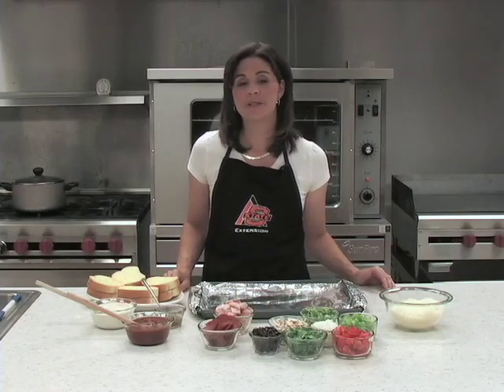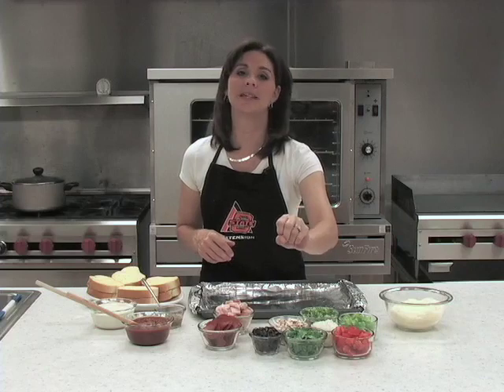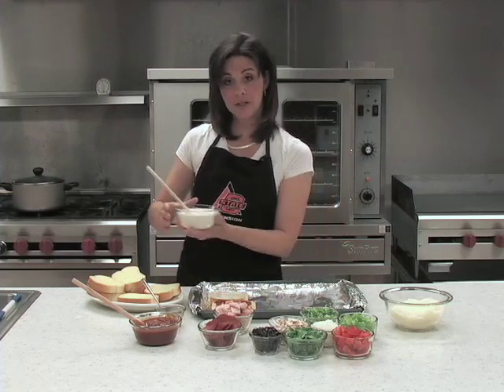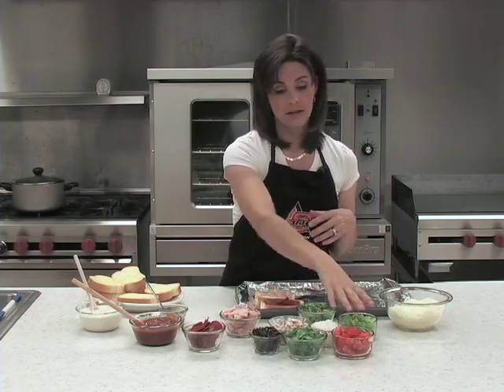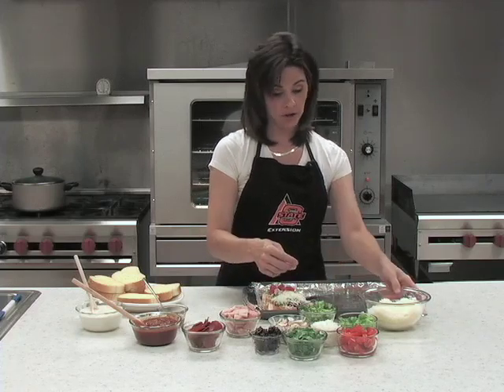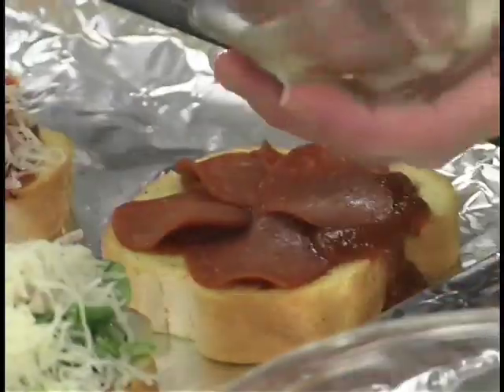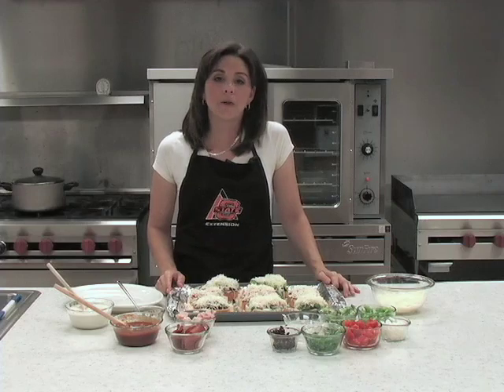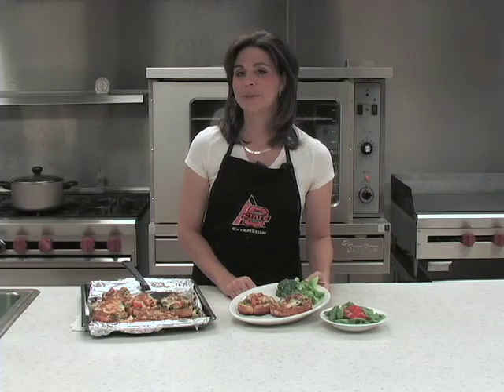Garlic Toast Pizzas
Sonya McDaniel cooking demonstration of a Garlic Toast Pizzas. A great quick dinner idea that's tasty and funny.  Kids will love to help make them and eat them.  for nutritional information and recipe for this fun family meal.